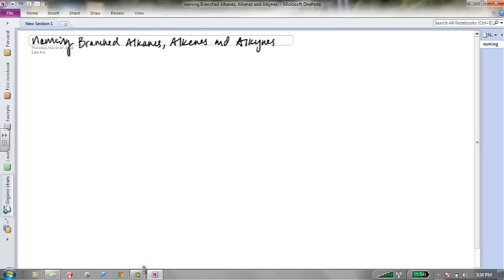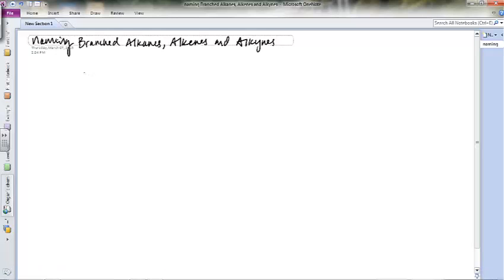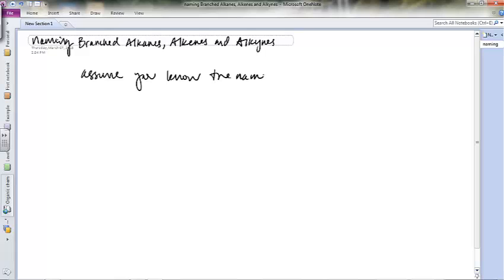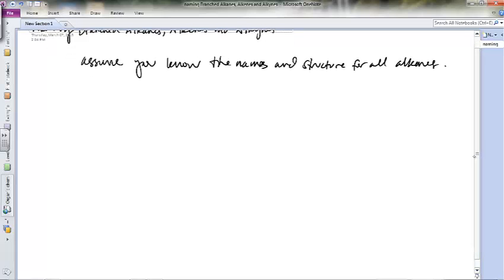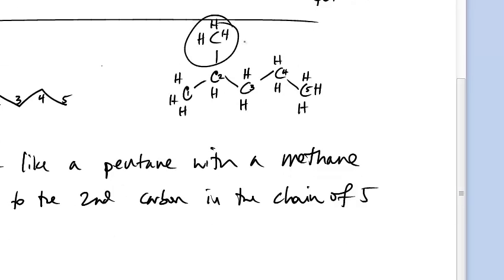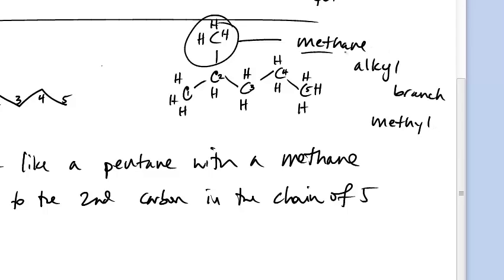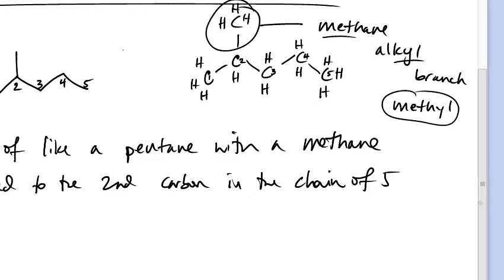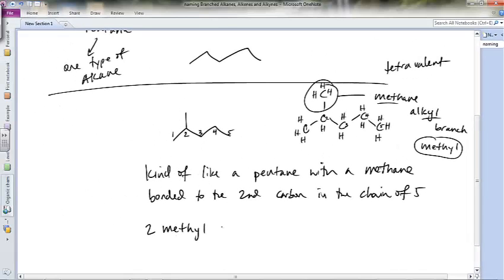Naming branched alkanes and alkenes and alkynes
Mr. Workman describes how to name an example of a branched alkane, and alkene and an alkyne.  This lesson assumes you already know the names and structures of basic alkanes.